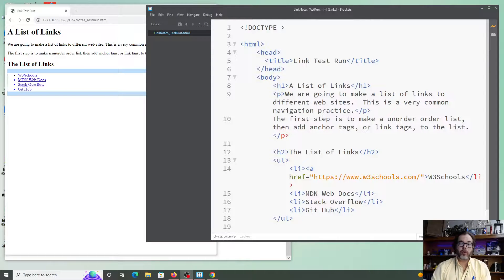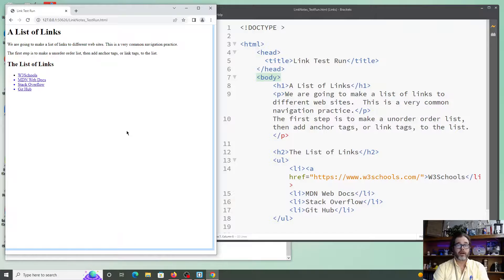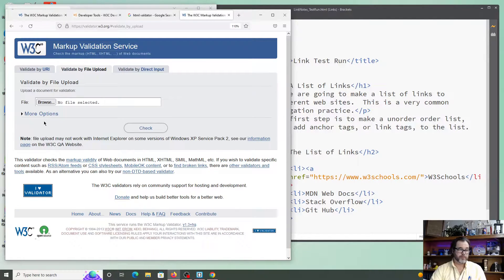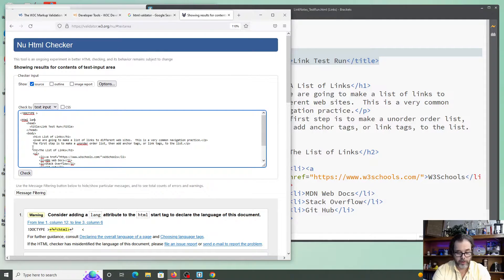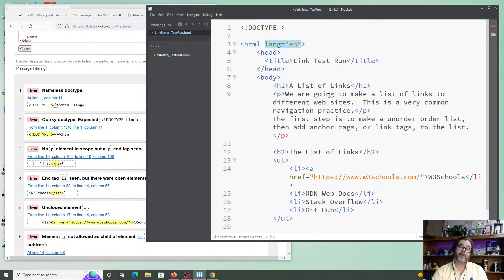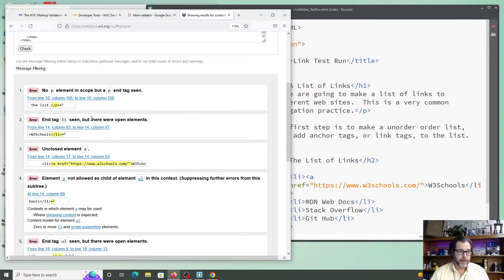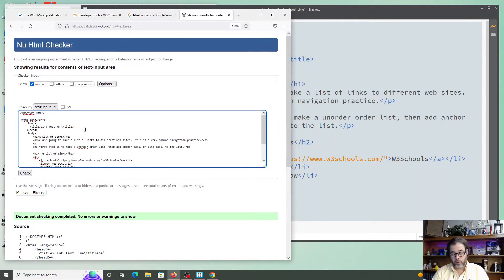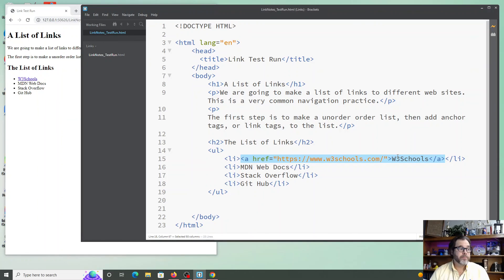How to Validate HTML